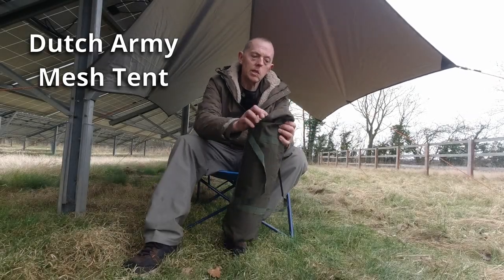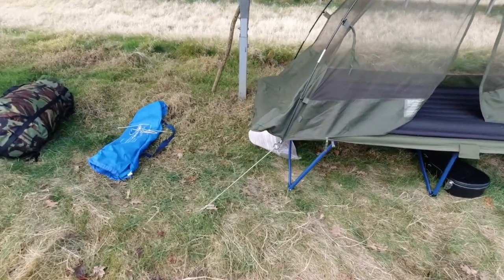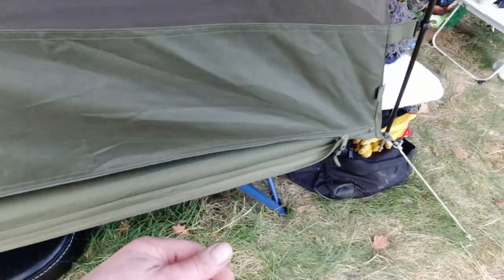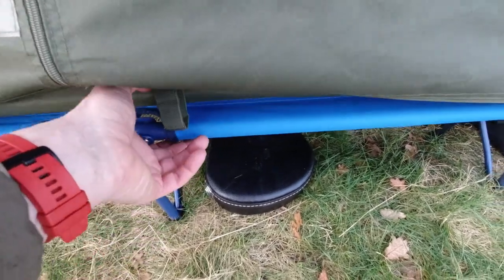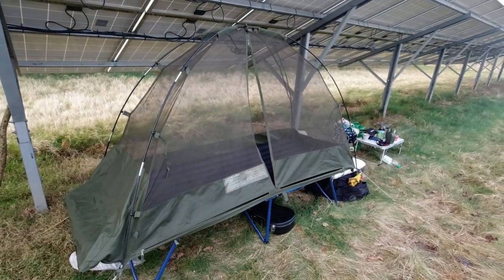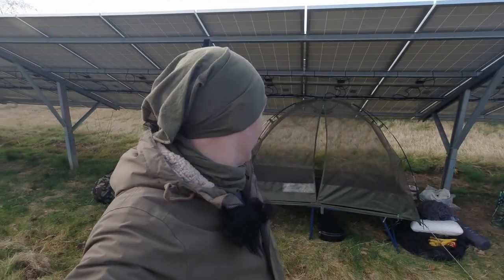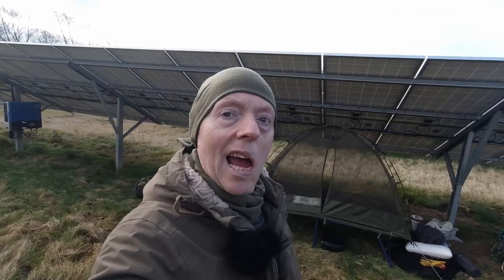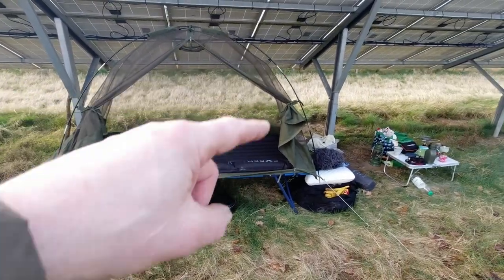Dutch Army Mesh Tent - Field Test | Review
I bought this because I like the idea of a tent with good visibility that I can use in summer with a tarp if shelter is needed. I also liked the idea that it could be attached to a camp bed - so let's try it out!

*Shelter setup*
Unigear Tarp

Foam in the bivvy

*Camera/Lighting Kit*
DJI Osmo Action Camera
PGYTech Osmo Cold Shoe Cage
Anozer Bendy Leg Tripod
Rode Wireless Go Mic
Mic Windshield
Camera Monopod Powerbank
ThruNite Headtorch
Magnetic Torch
Sinvitron Camping Lamp/Power Bank